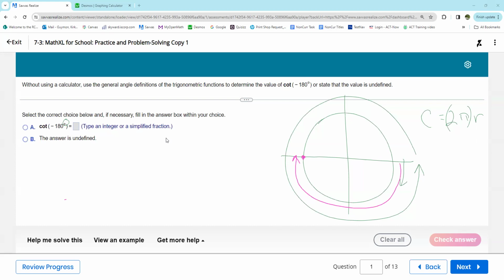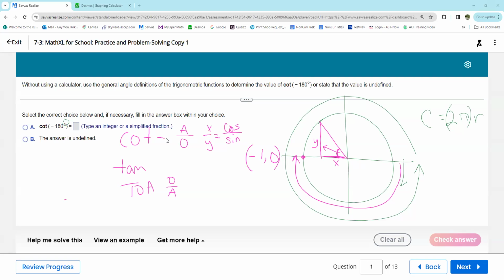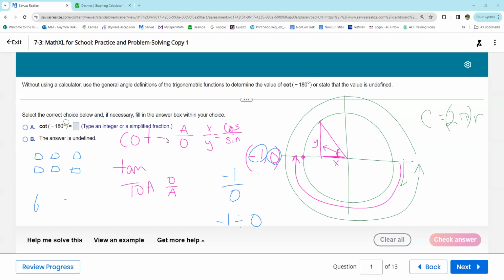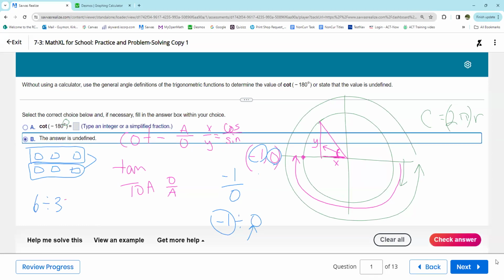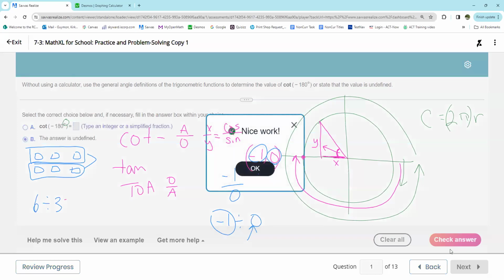Alg2 1 7.3.12